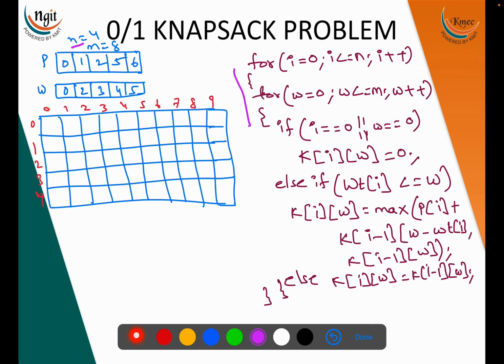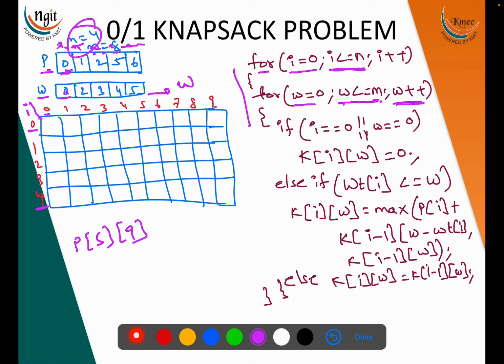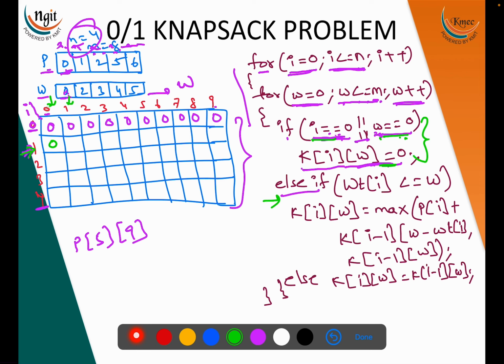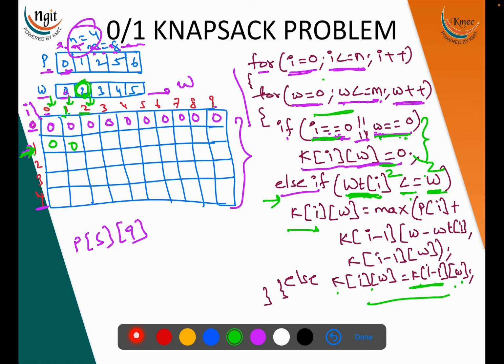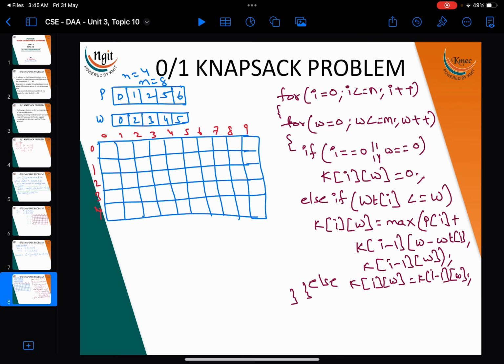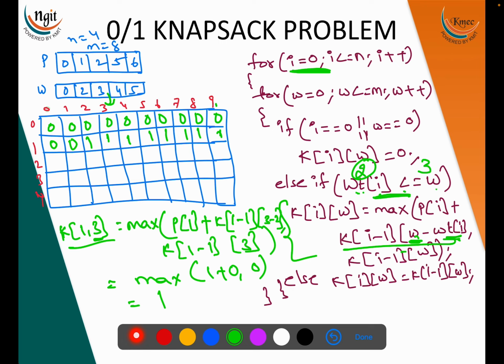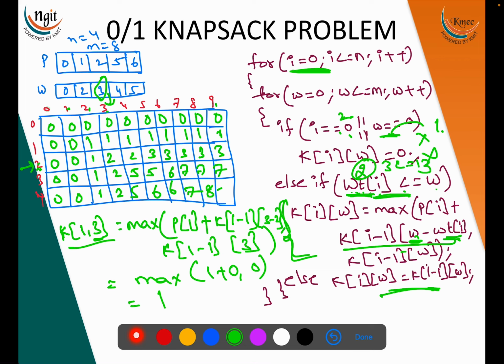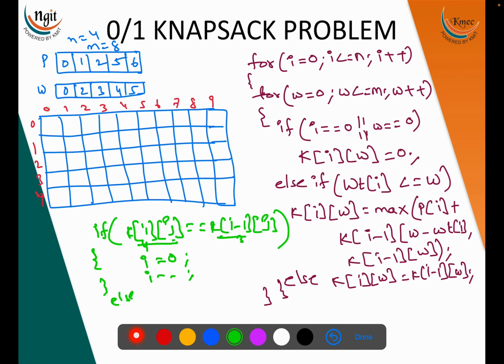3.10 0/1 Knapsack Problem - Implementation